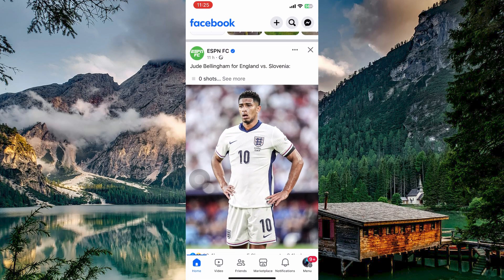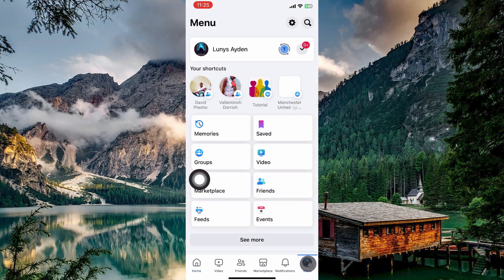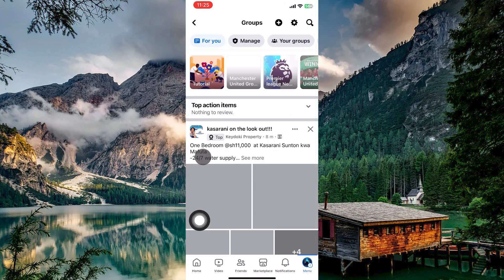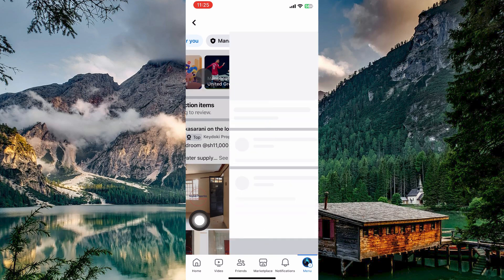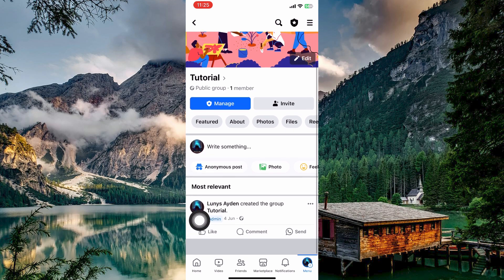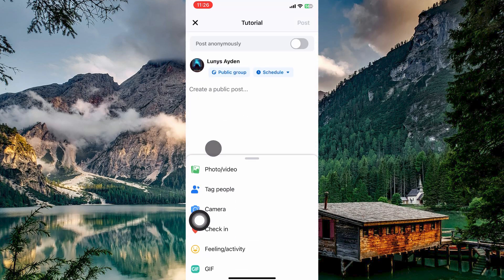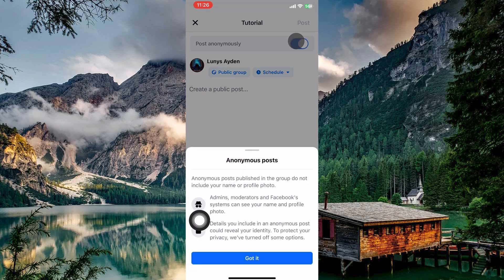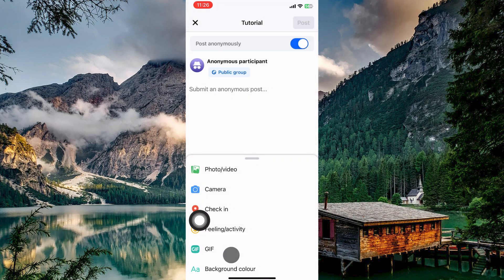How To Post Anonymously On Facebook Group iPhone (2025)